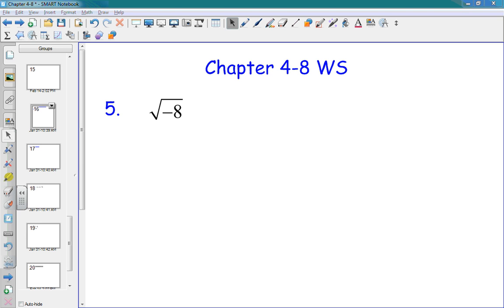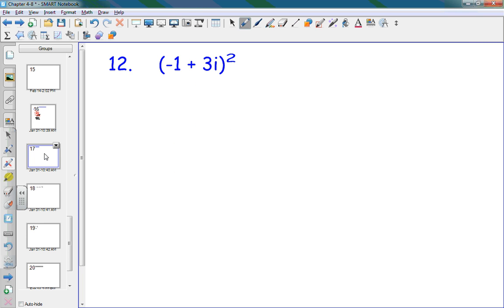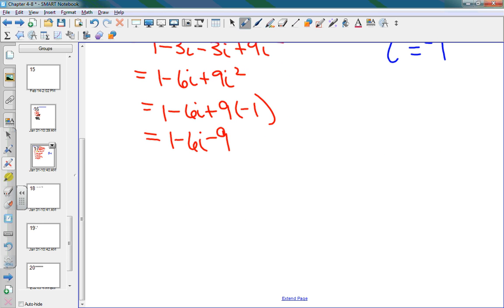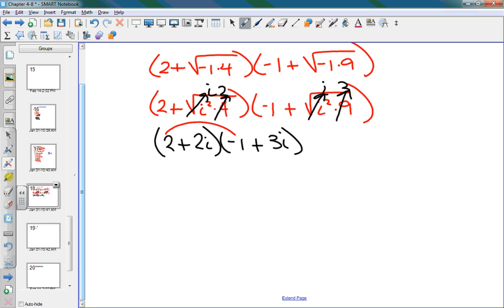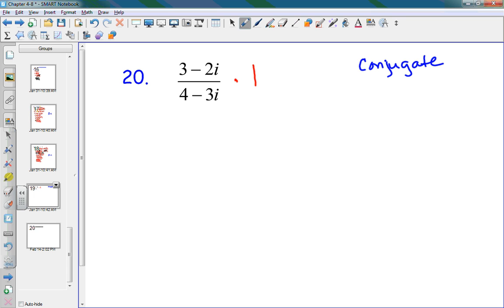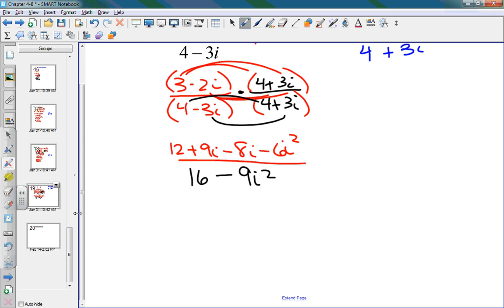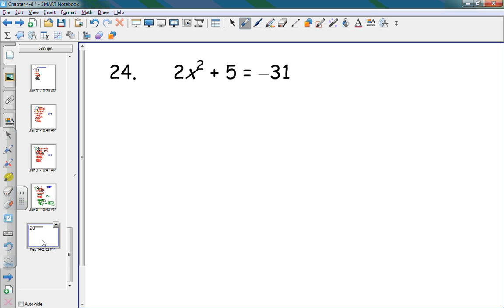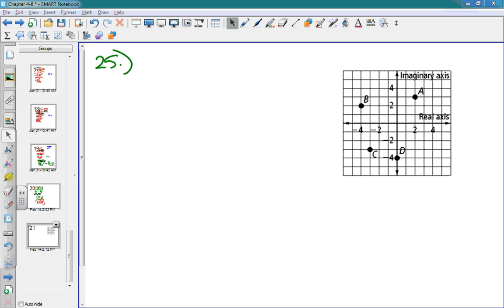Chapter 4 8 WS Video